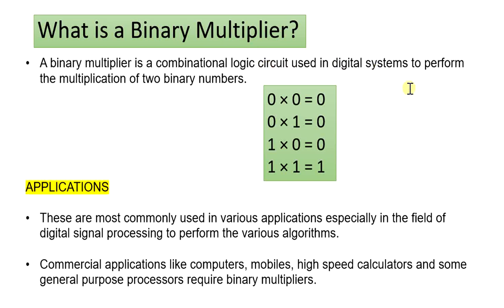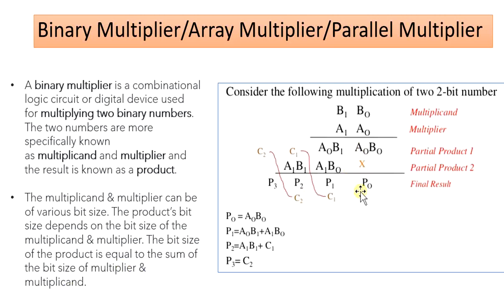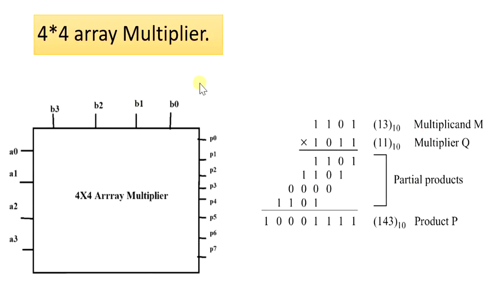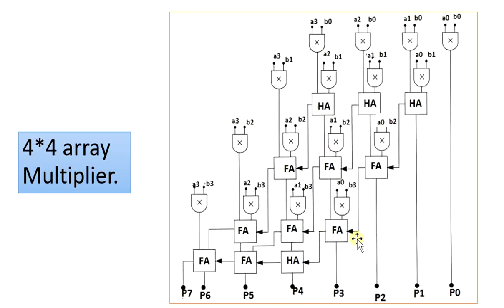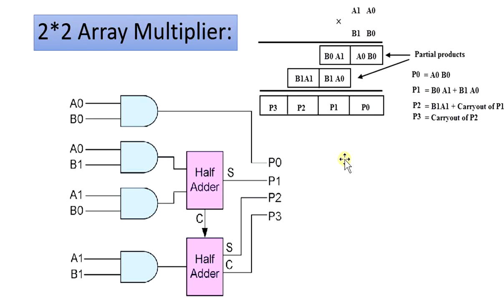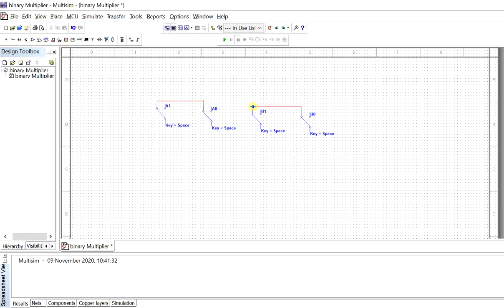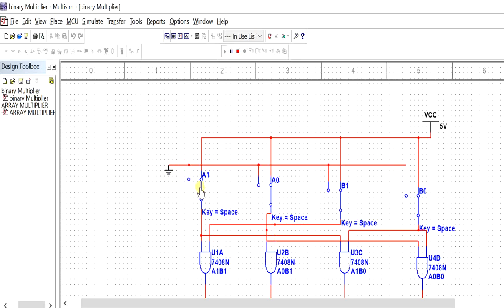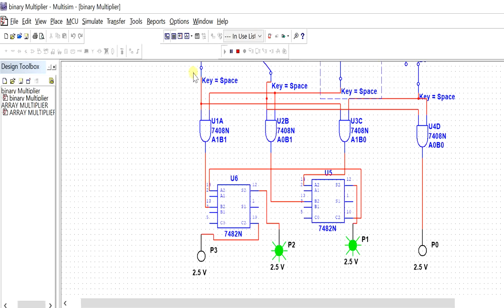Simulation of Binary Multiplier Using Multisim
The tutorial explains the following:
What is Binary Multiplier/ Parallel Multiplier/Array Multiplier
4 ground rules for binary multiplication
types of array multiplication
4x4 multiplication
2x2 multiplication with the circuit.
Simulation of 2x2 multiplication using Multisim software